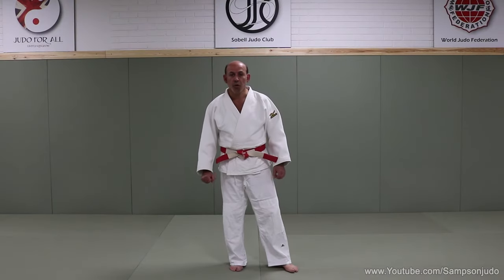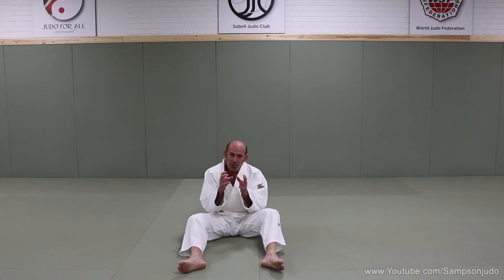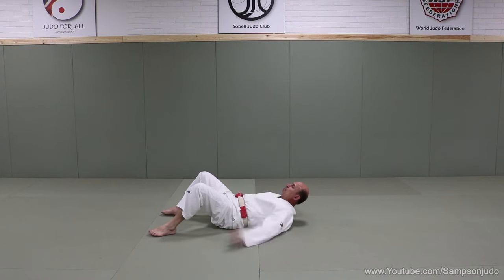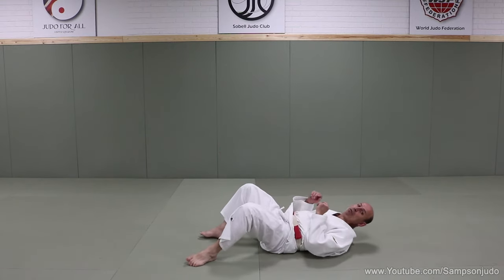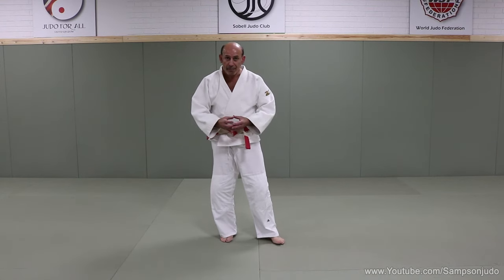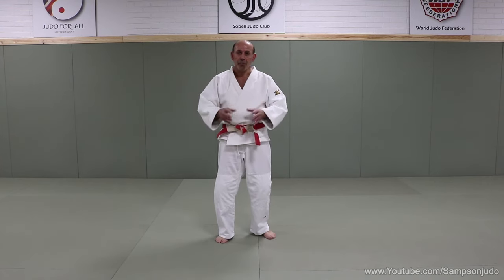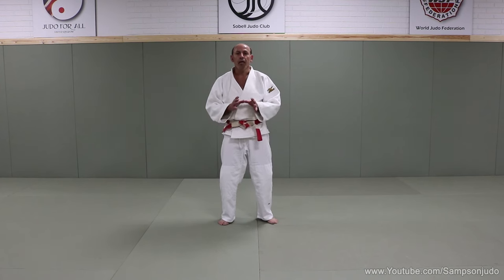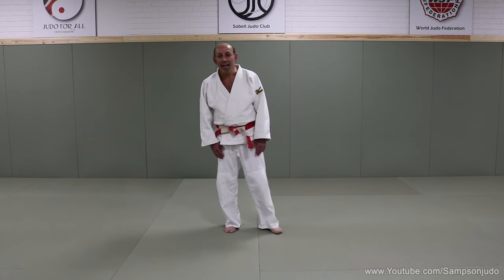How to Breakfall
A break fall or 'Ukemi' is the single most important thing you will learn in judo. A breakfall will teach you how to fall safely without causing injury to yourself or others. It will allow you to be thrown over and over again without pain so you can practice judo for extended periods of time. It will also give you confidence and an understanding of balance so therefore must be done correctly and effectively. Have a watch of this video to ensure your break falls are perfect every time.

This video also shows the fundamental teaching regime I use during my beginner induction sessions at the Sobell Judo Club. Every one of my new students are taught extensively on correct break fall techniques so that way they can get off to the best possible start. Therefore, this video is a great tool for coaches as well as beginners.

Be sure to leave a comment letting me know how you teach break falls, share the video and leave a rating!